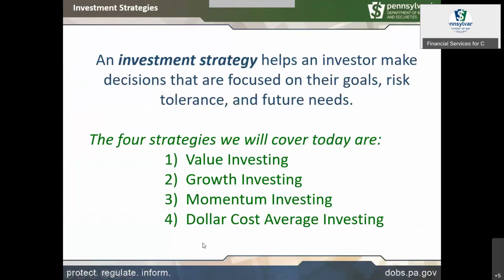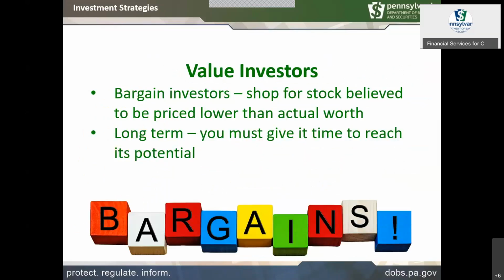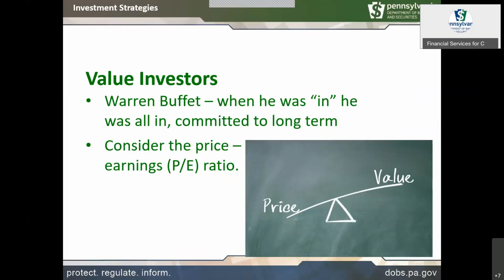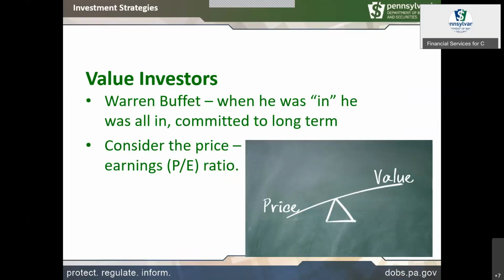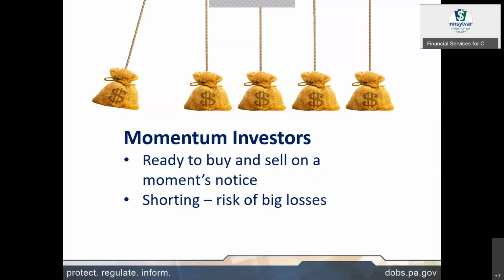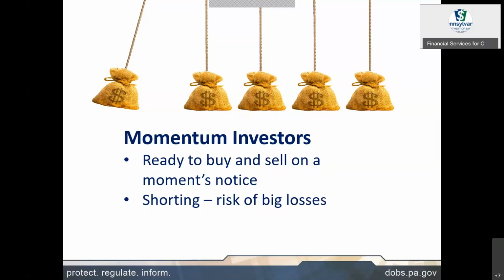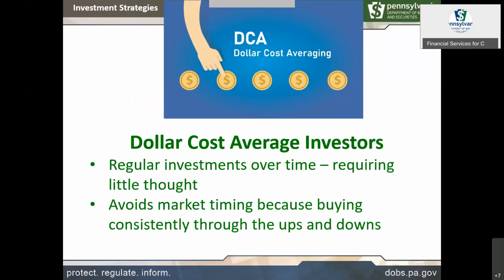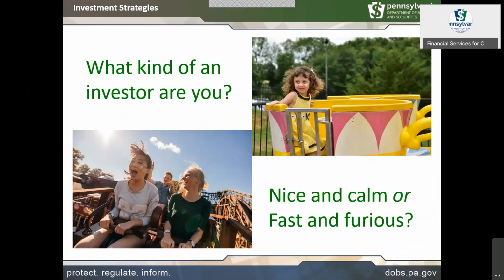Midweek Money Matters - Common Investment Strategies